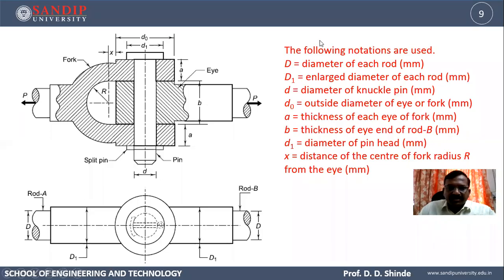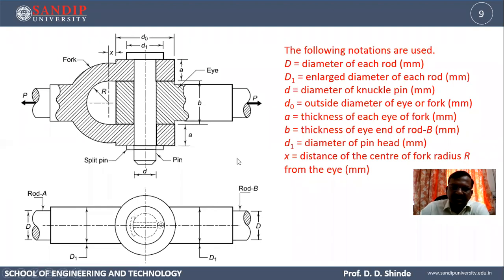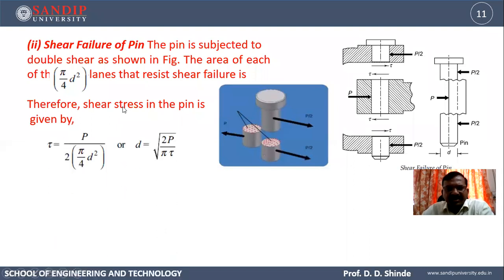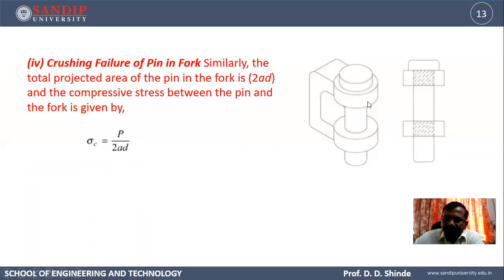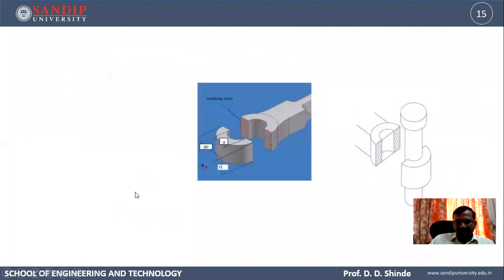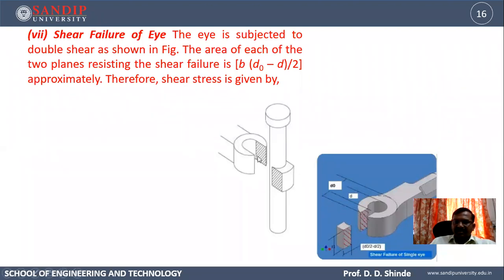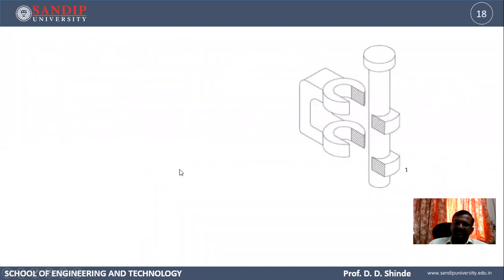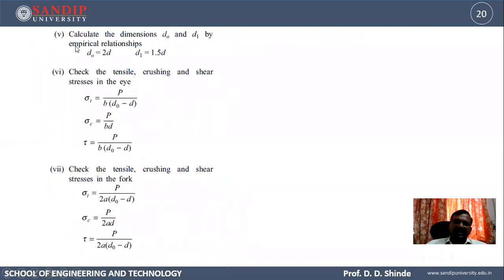DME U1 Design of Knuckle Joint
Prof. D. D Shinde
Design of Machine Elements - Unit 1 - Design of Knuckle joint
School of Engineering and Technology,
Sandip University, Nashik